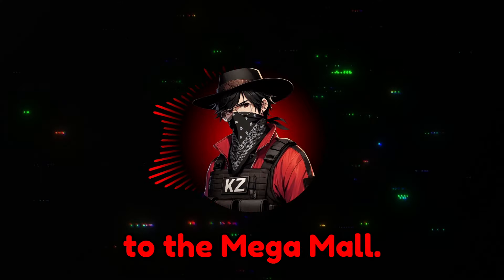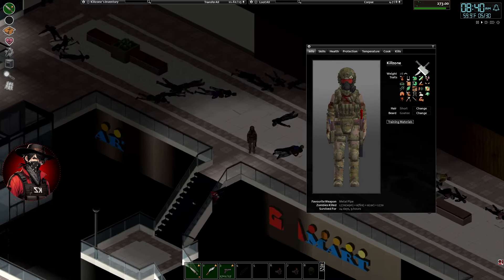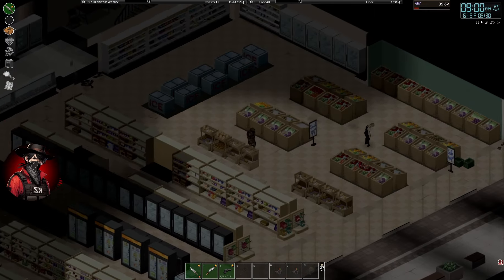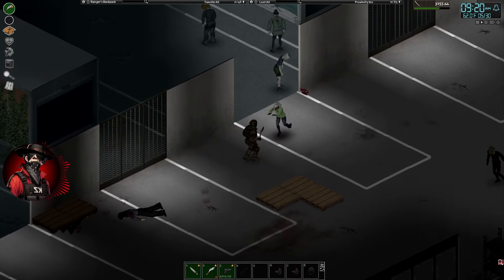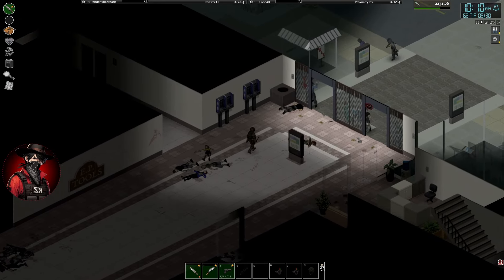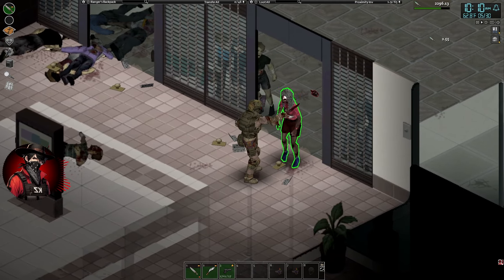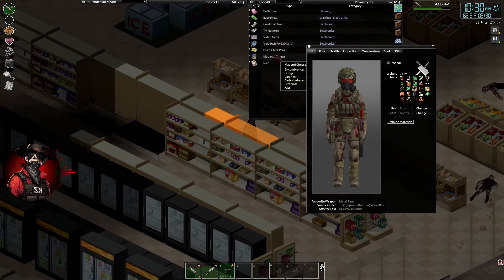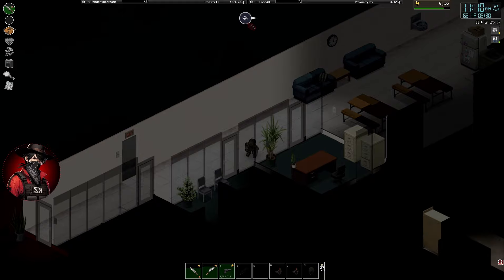Too Quiet... | Zomboid Mega Mall w/ Night Sprinters (E8)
• HOT KILLER90002 (T2)

- KZ